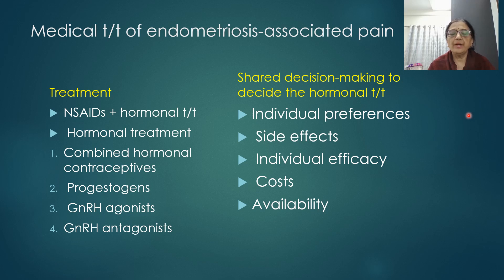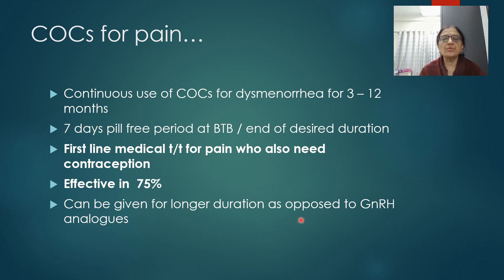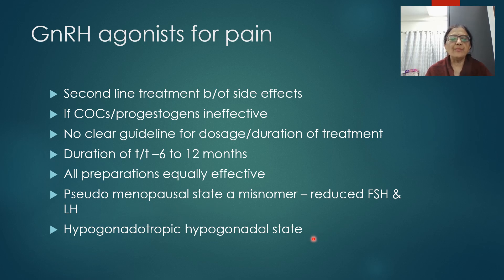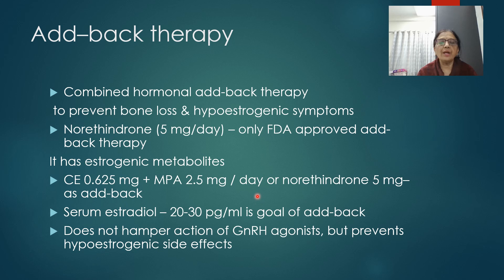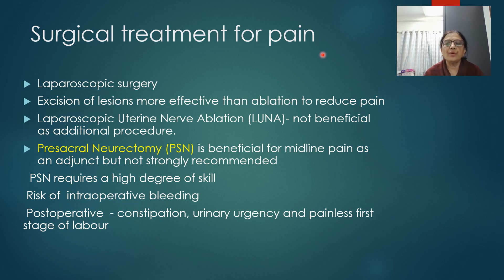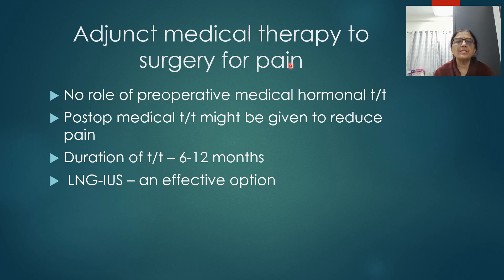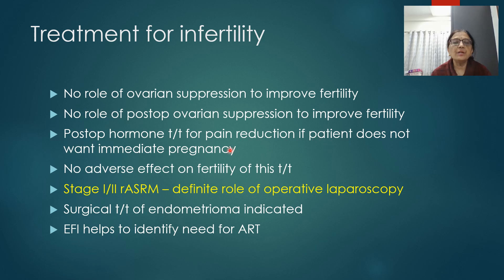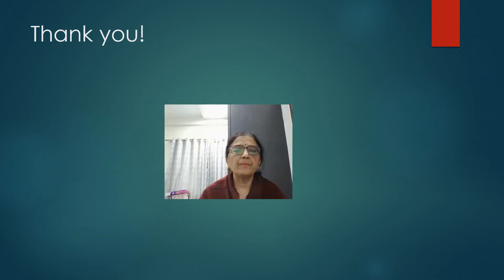Endometriosis III Management of endometriosis by Dr Anjali Kawthalkar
This video covers the recent guidelines of management of endometriosis. It is a part of you tube channel PGOG-Postgraduate class in Obstetrics & Gynecology @PostgraduateclassinObste-zk5.